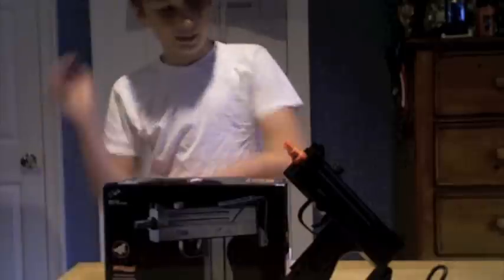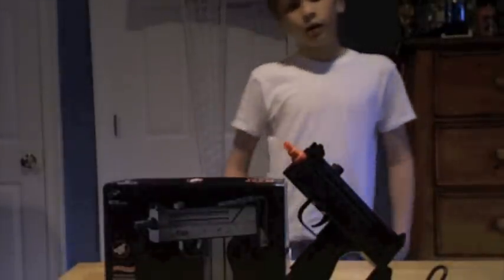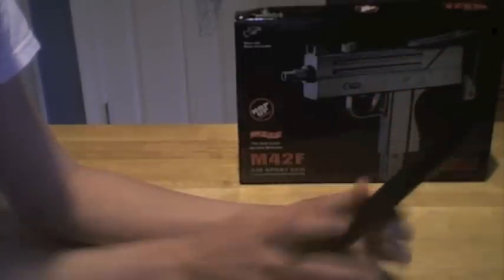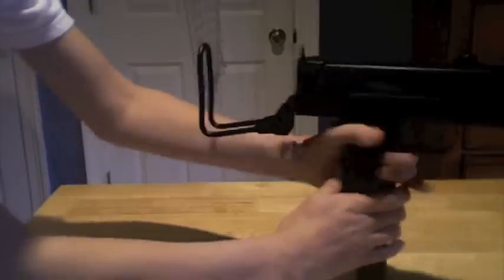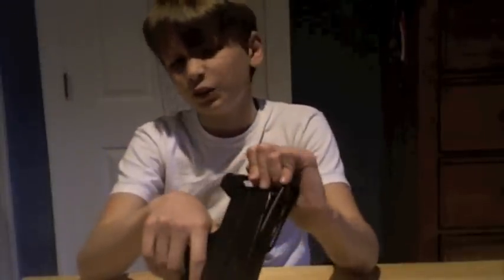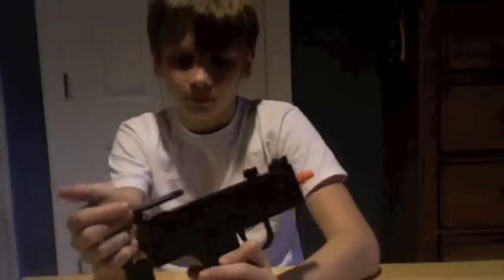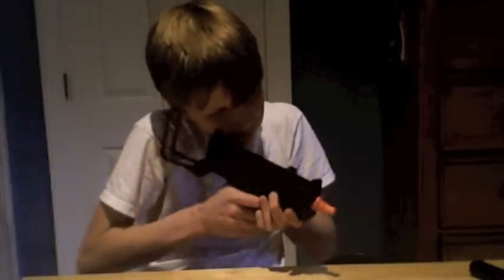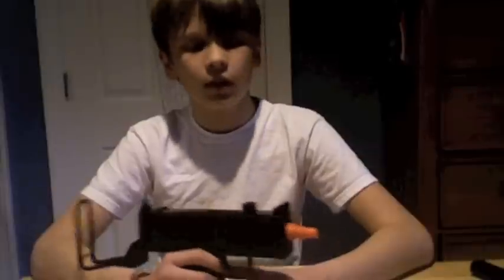Airsoft Spring M42f Machine Pistol review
How DO You Like the intro!!! An the NEW TYPE OF REVIEW!!! this is the spring version good for beginners LIKE RATE COMMENT PLZ ALSO SUB